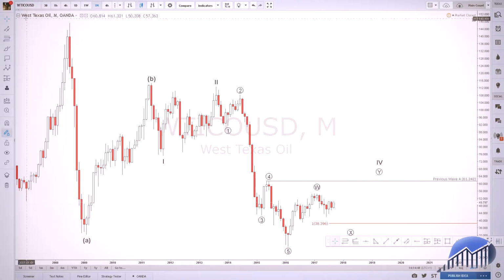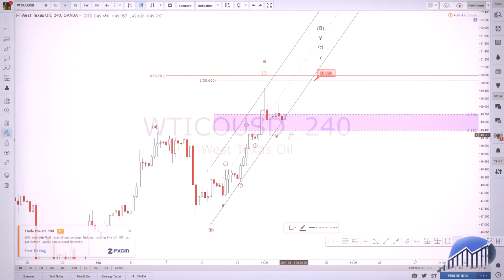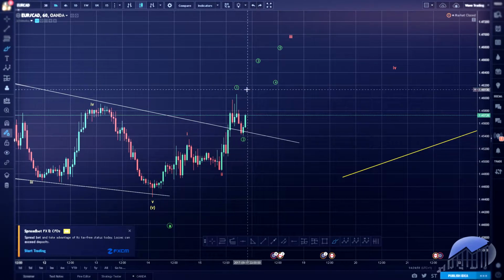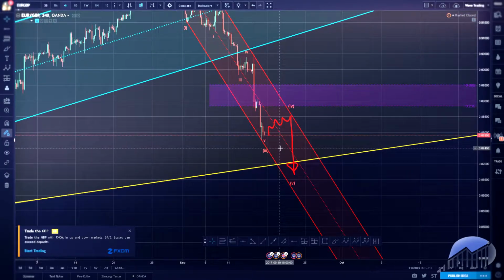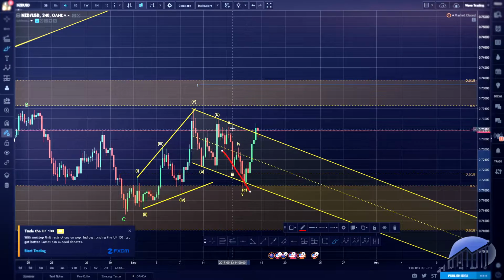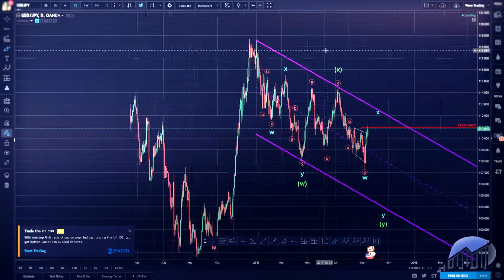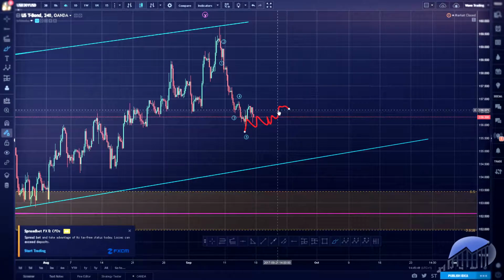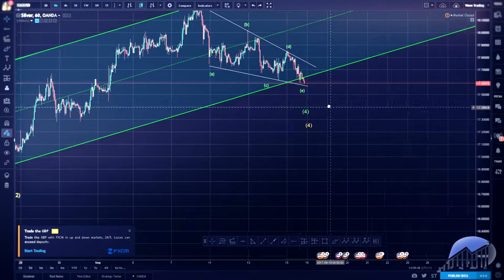How To TRADE FOREX Elliott Patterns Strategy 18/09/17 Market Review EUR USD GBP JPY AUD NZD CHF